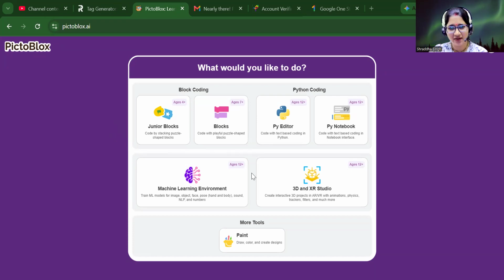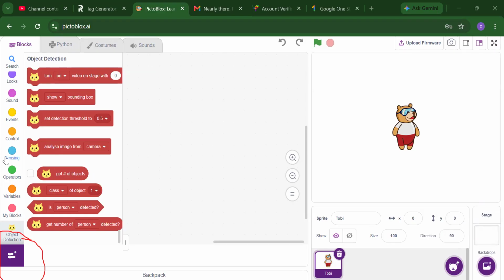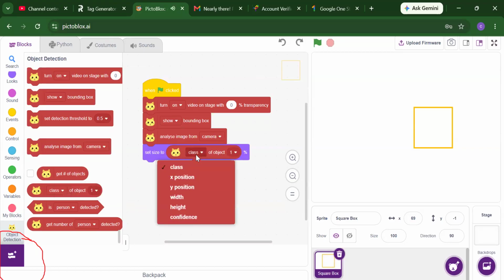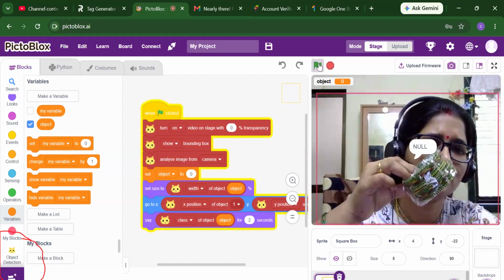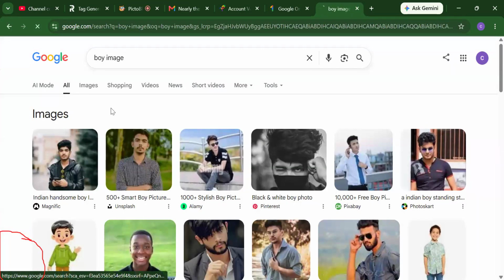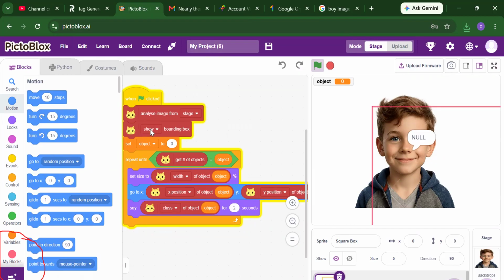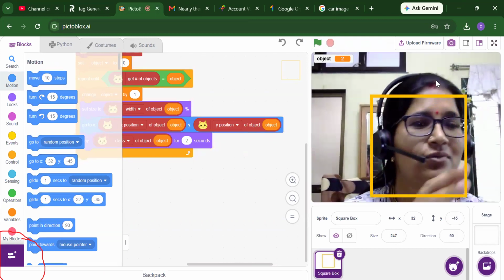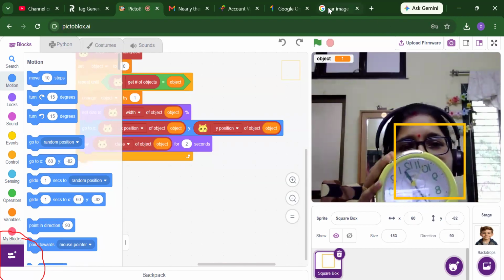🚀 Build an AI Object Detector in PictoBlox | Beginner Tutorial for Kids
Welcome to this step-by-step PictoBlox AI tutorial! 🚀

In this video, you'll learn how to build an AI Object Detection Project using PictoBlox without writing complex code. This beginner-friendly tutorial is perfect for kids, students, teachers, and anyone interested in Artificial Intelligence and Machine Learning.

📚 What You'll Learn:

✅ What is Object Detection?
✅ Difference between Image Classification and Object Detection
✅ Setting up the Machine Learning Environment in PictoBlox
✅ Using the AI Object Detection blocks
✅ Detecting multiple objects in real time
✅ Creating your first AI & ML project with Block Coding

This tutorial is designed for beginners and is suitable for school projects, coding competitions, STEM learning, and AI enthusiasts.

⏱️ Video Chapters
00:00 Introduction
00:45 What is Object Detection?
02:15 Setting up PictoBlox
04:30 Understanding AI Blocks
07:20 Building the Object Detection Project
12:00 Testing the AI Model
14:30 Real-Time Demo
16:00 Conclusion

💻 Software Used

PictoBlox
AI & Machine Learning Environment
Webcam

School students
Teachers
Parents
STEM learners